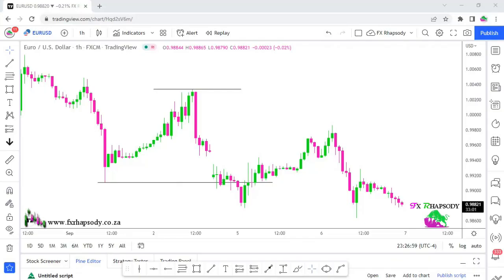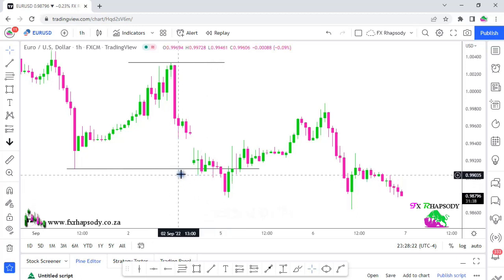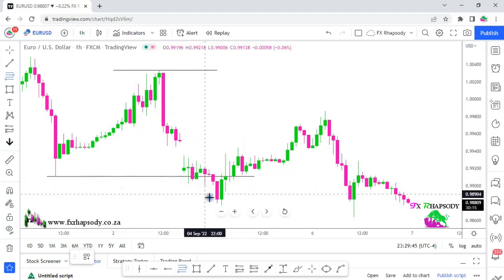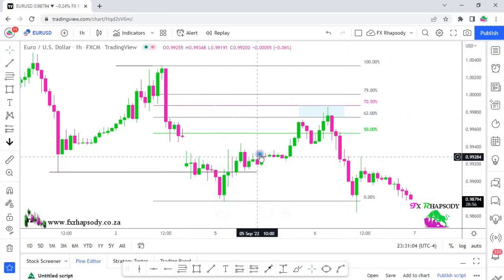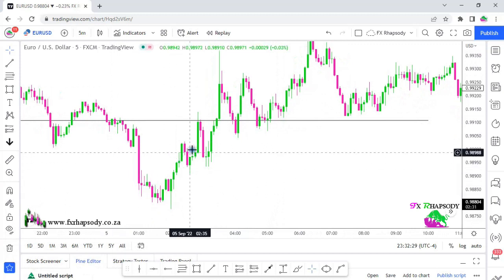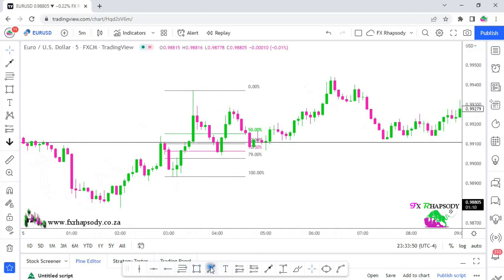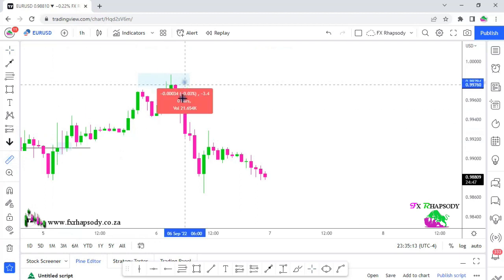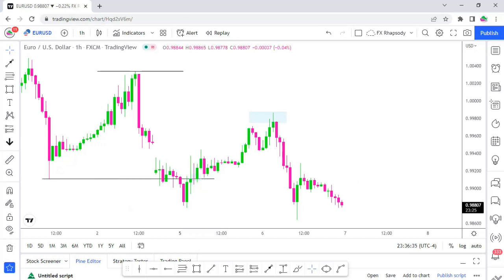THE POWER OF THE FIBONACCI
In This video we look at two entries on EURUSD and how the two trading entries was done using the Fibonacci, which builds nicely together with our forex trading. This is an easy forex trading strategy to understand even for beginners in forex trading and if you are here to learn to trade forex. Using the Fibonacci, you will start understanding the forex smart money strategy, which is an easy forex strategy. Trading forex is simple and easy if you do not complicate it too much, and this is why I try to simplify forex trading as much as possible.